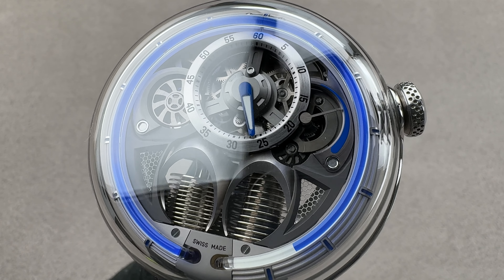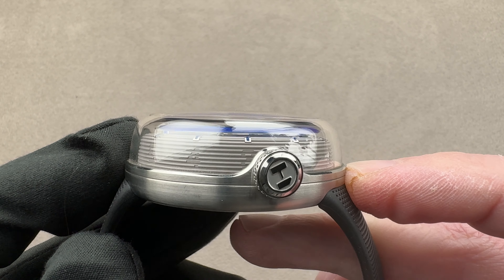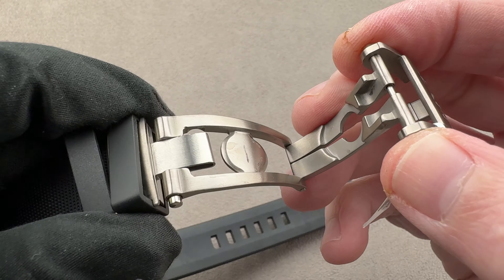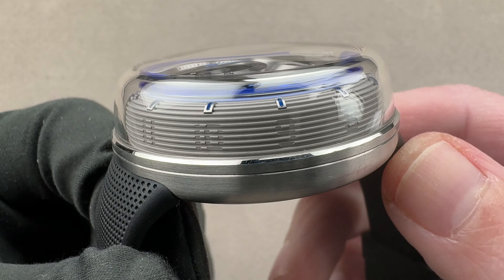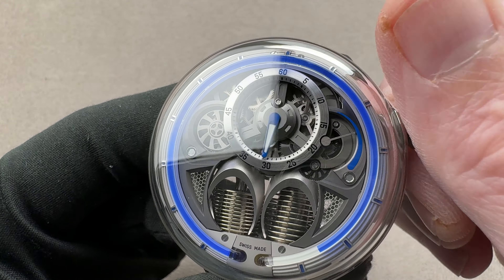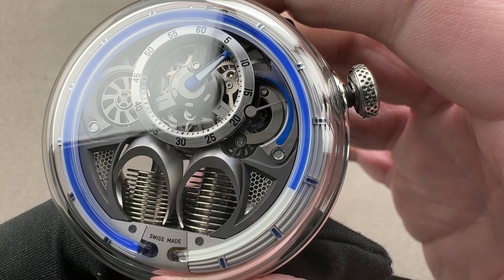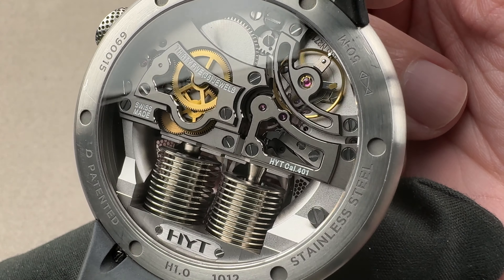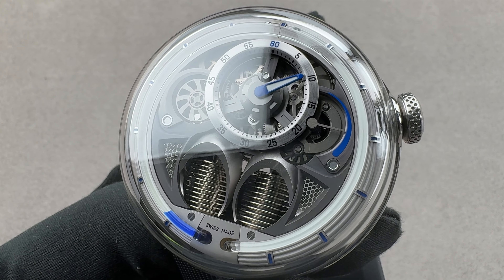HYT H1.0 Blue (H02023) Steel and Sapphire Skeleton Dial HYT Watch Review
SKU: 4955977

The HYT H1.0 Blue (H02023) is encased in 48.8mm of sapphire and stainless steel surrounding a skeleton dial on a black rubber strap. Features of this HYT H1.0 Blue include hours, minutes and seconds.

For complete details, watch the full HYT H1.0 Blue review.